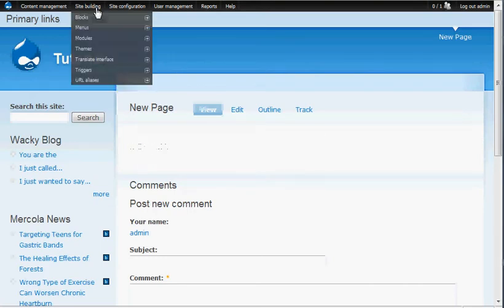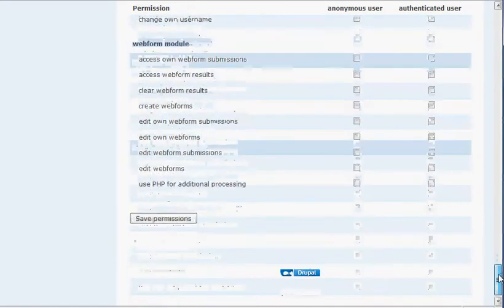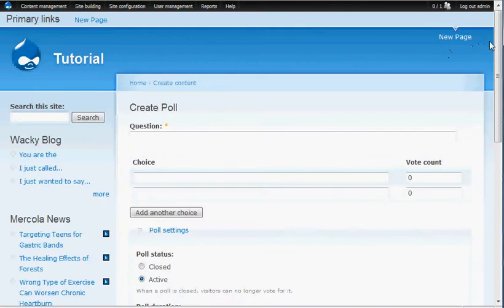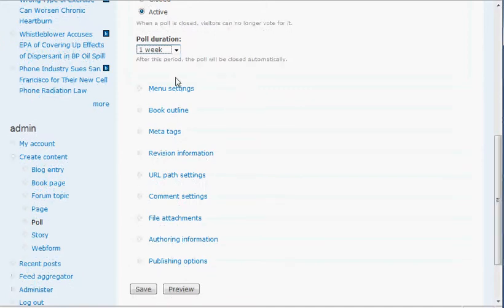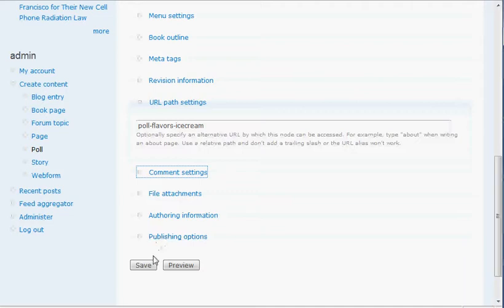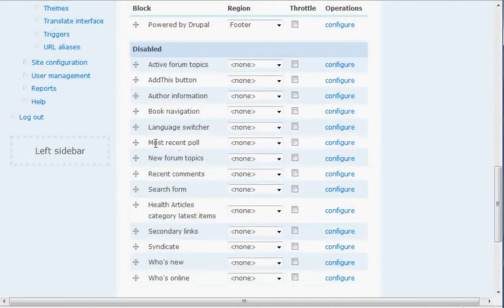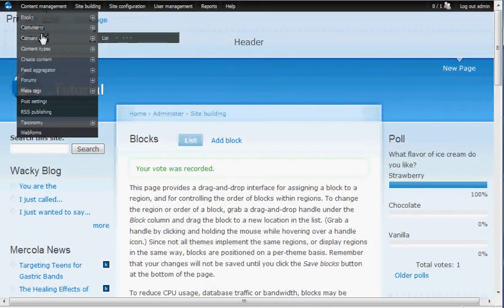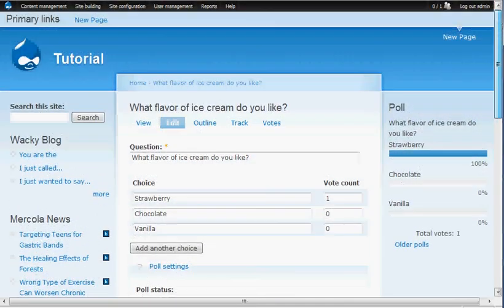Beginner Drupal Tutorials: Polls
In this tutorial, I'll show you how to easily set up a poll on your Drupal Web site.